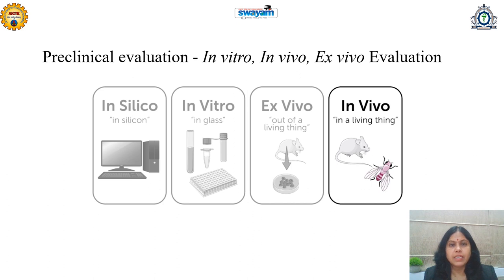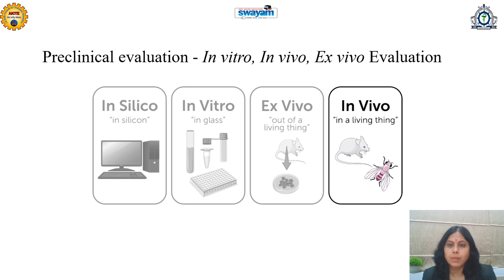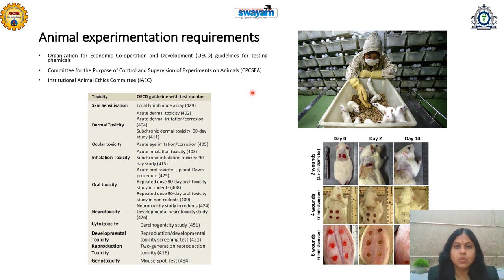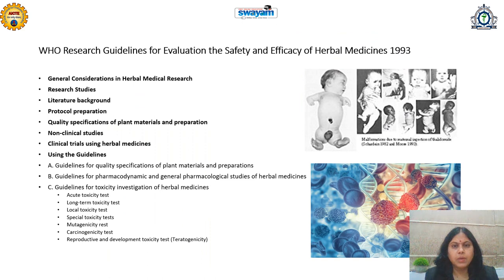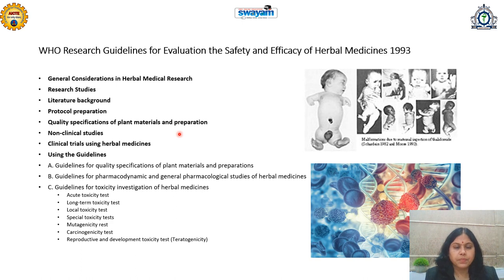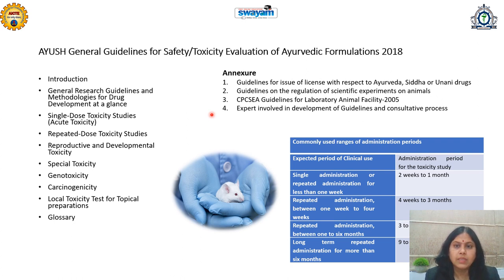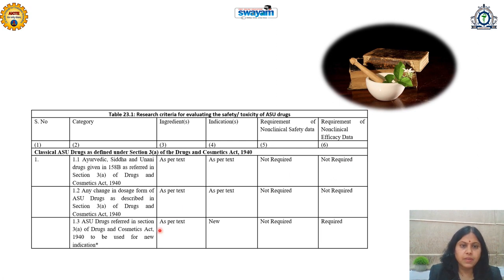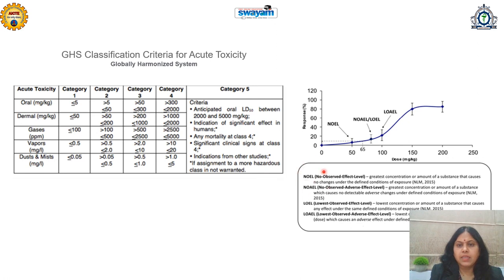Lecture-21 Preclinical evaluation -In vitro, In vivo, Ex vivo Evaluation